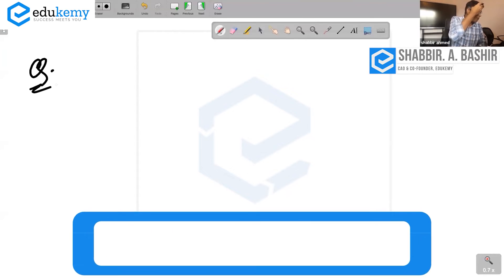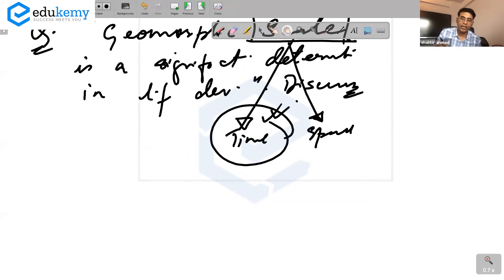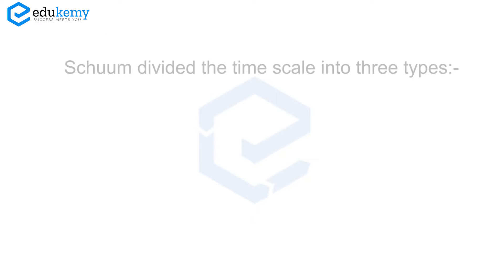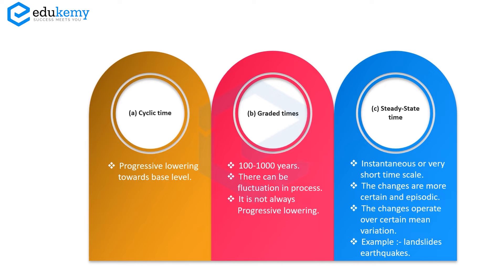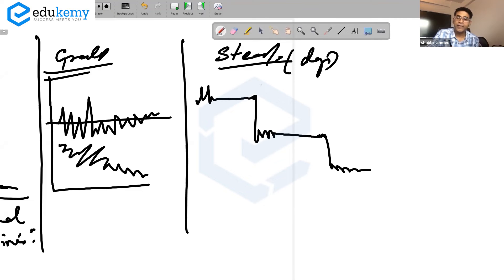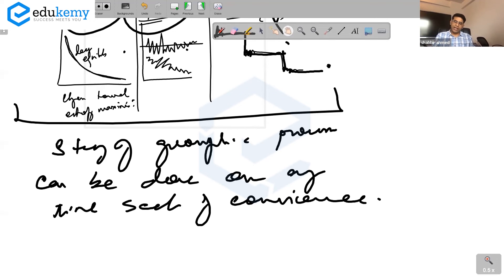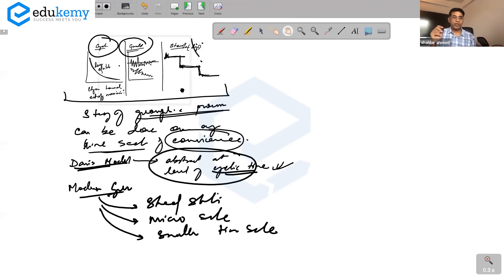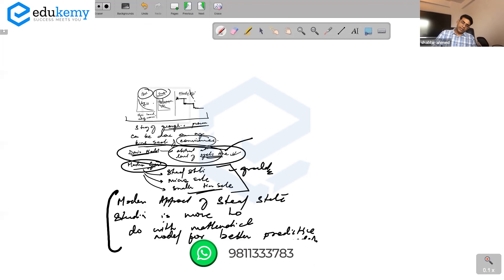Geomorphic Scales | Geomorphology | Daily dose of Geography with Shabbir Sir | UPSC CSE | Edukemy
Geomorphology is the study of landforms and landform evolution. The topic traditionally has been studied both qualitatively, which is the description of landforms, and quantitatively, which is process-based and describes forces acting on Earth’s surface to produce landforms and landform change.

In the video, Shabbir A Bashir (CAO & Faculty, Edukemy) outlines the Geomorphic Scales in Daily dose of Geography with Shabbir Sir series in detail.

- 51 UPSC qualifiers in Final Merit List (UPSC CSE 2020) & 71 Selections in UPSC CSE 2021.
- 7 Edukemy students in the top 100 (UPSC 2020) and 6 students in the top 100 (UPSC 2021)
- 50% questions hit rate in mains.
- 80+ years of cumulative teaching experience.
- India's Best-in-class Faculty.

For Daily Updates and Study Material:
2. Be Exam Ready by Practicing Daily MCQs
3. Daily Newsletter - Get all your Current Affairs Covered
4. Mains Answer Writing Practice